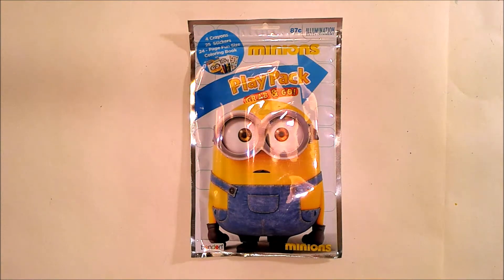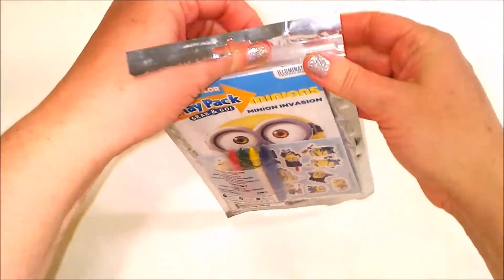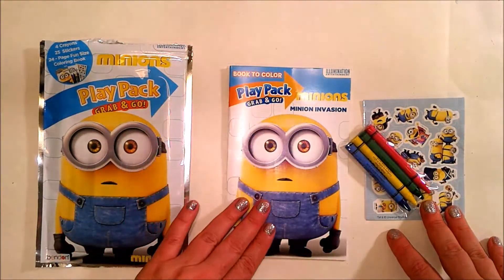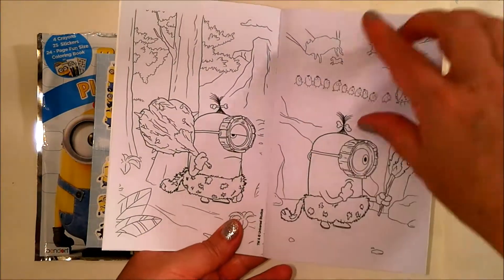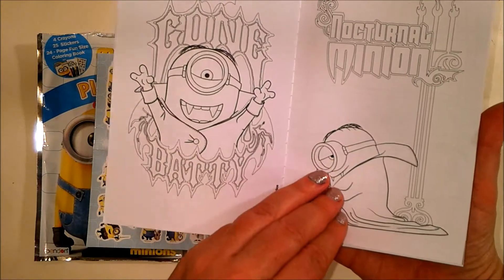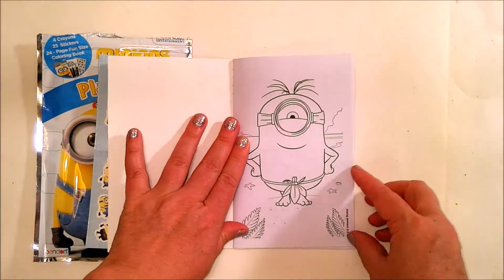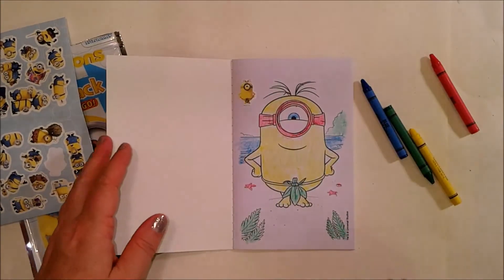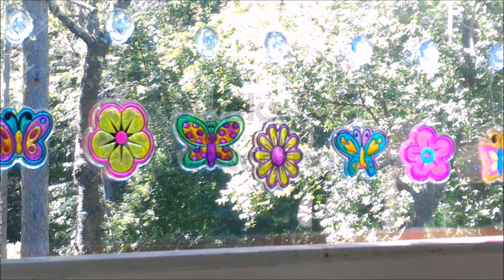Minions Play Pack Grab & Go Unwrapping and Review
This video is an unwrapping and product review of Minions Play Pack Grab and Go, which includes 4 crayons, 25 stickers, and a 24 page book of color.  The crayons are in colors yellow, blue, red and green.

The video starts with a detail of the front and back covers, then unwraps the zip lock bag to pull out the contents.

It then goes through each page in the book of color.  The following pages are included in the book of color:

• Page 1: Minion at the Beach with Leaves
• Page 2: Minion with a Hula
• Page 3: Minions on a Dinosaur
• Page 4: Cave Dweller Minion
• Page 5: Minion with a Cave Fire
• Page 6: Minion with Cave Outfit
• Page 7: Minion with Sabretooth Cat
• Page 8: Minion Maze Picture
• Page 9: Minion in Front of Pyramid
• Page 10: Minion on Pirate Boat
• Page 11: Minion in Pirate Outfit
• Page 12: Minion “Gone Batty”
• Page 13: “Nocturnal Minion”
• Page 14: Happy Birthday Minion
• Page 15: Minions Hiking to Orlando
• Page 16: Minion in Front of the City
• Page 17: Minion Invasion
• Page 18: Minion Mania
• Page 19: Peace
• Page 20: Far Out Minion in 60’s Clothes
• Page 21: Minion with a Peace Sign
• Page 22: “Revolution Le Minion”
• Page 23: Another “Revolution Le Minion”
• Page 24: Minion Playing the Guitar

Bendon
Ages 3+
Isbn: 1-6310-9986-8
Minion Invasion
bendoninc

LET’S CONNECT!